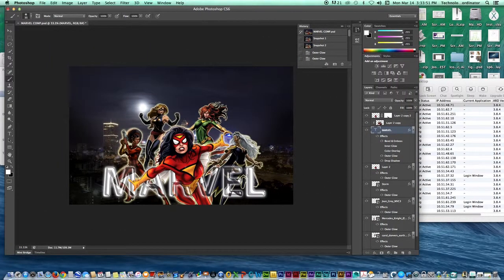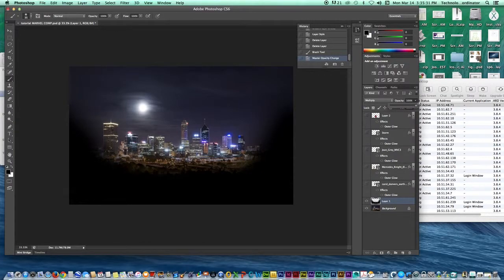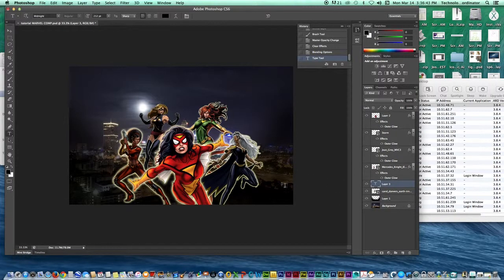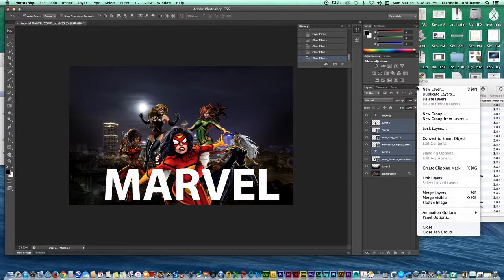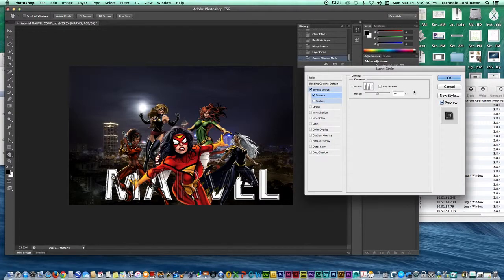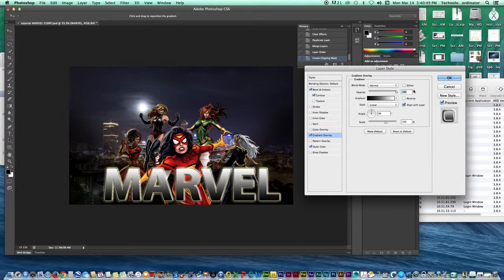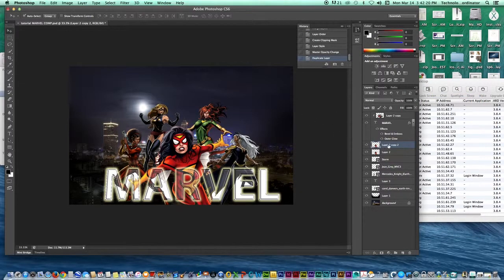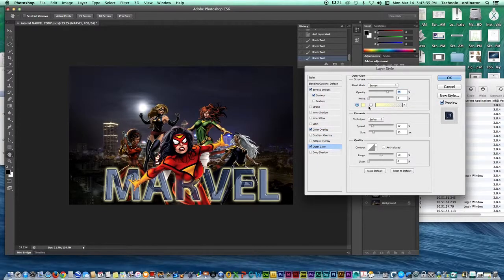Marvel Tutorial text mask layer effects